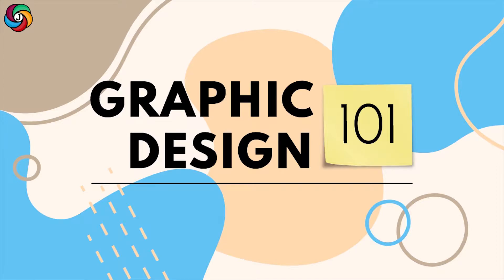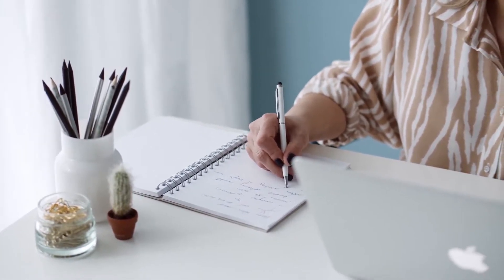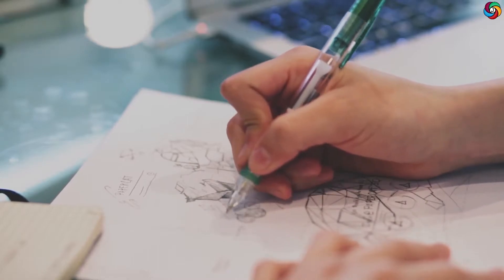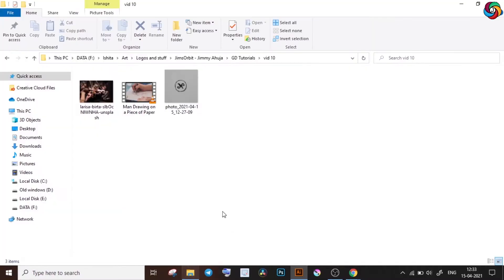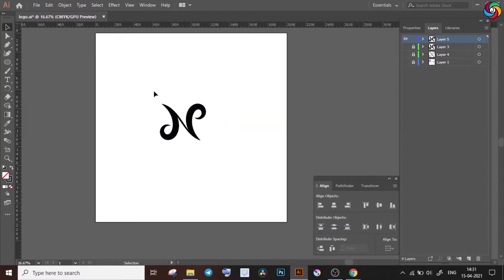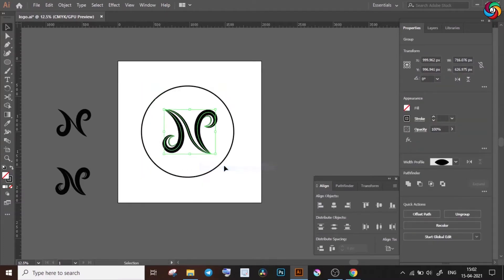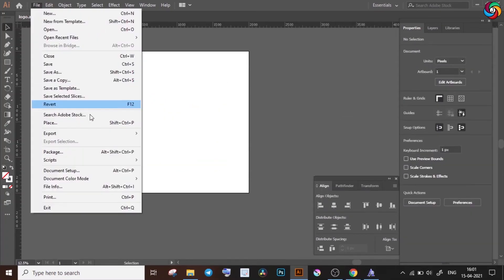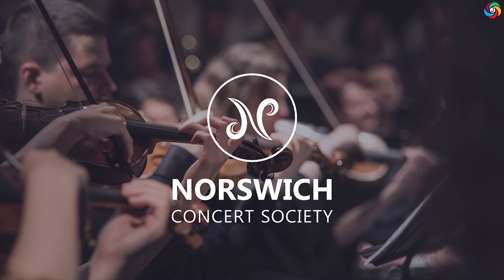Designing Vector Logo from Scratch